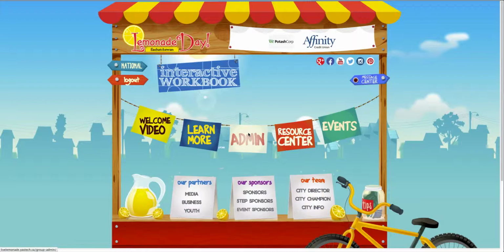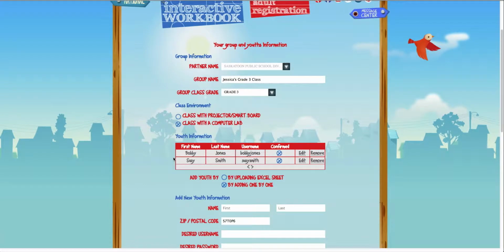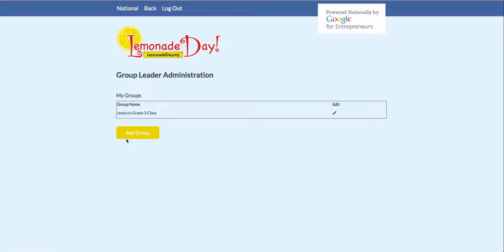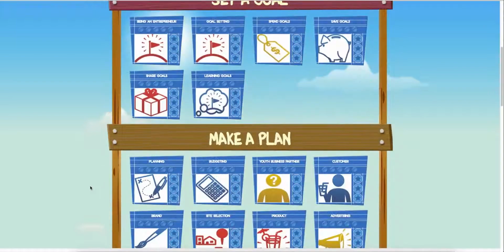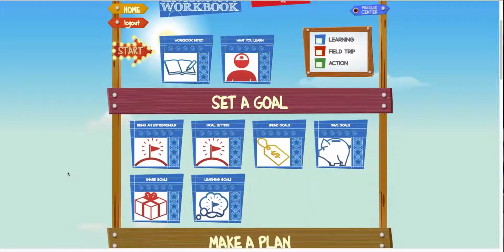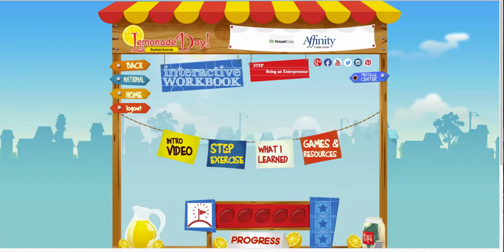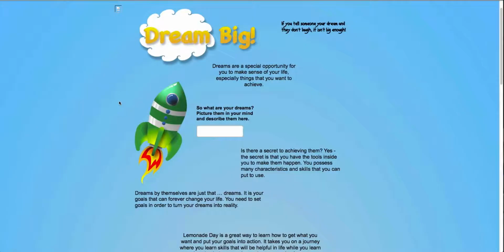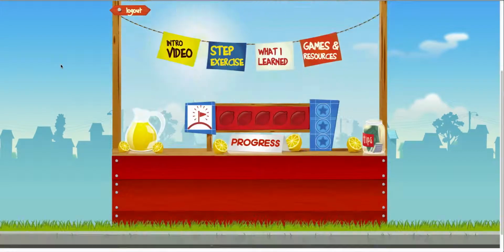Lemonade Day Interactive Workbook Partner Training